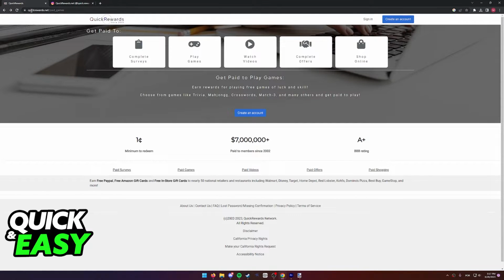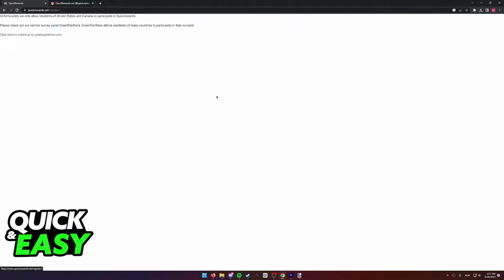How To Make Money on Cash App By Playing Games (BEST Way!)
In this video I will show you how to make money on cash app by playing games.

I hope I have helped you with the video!